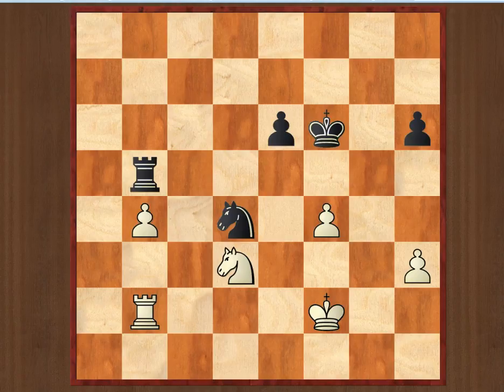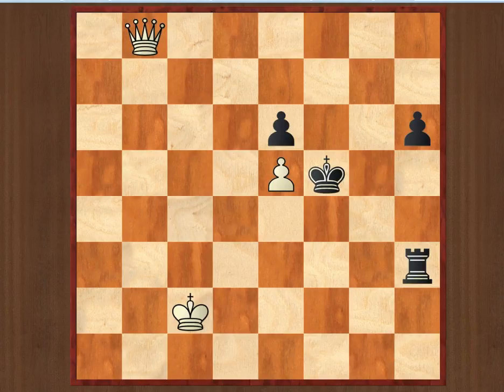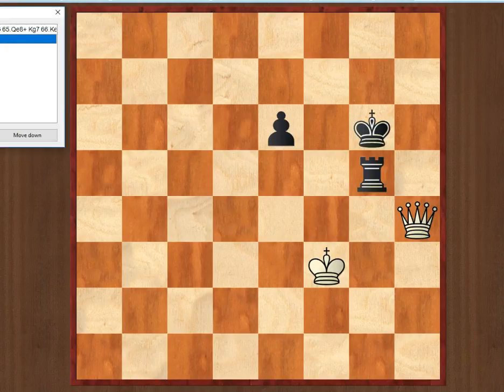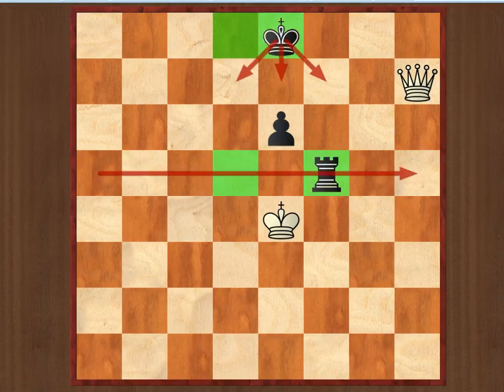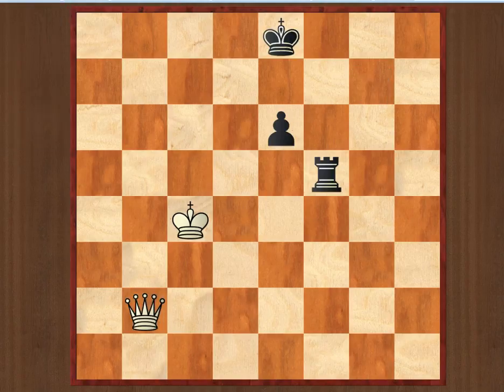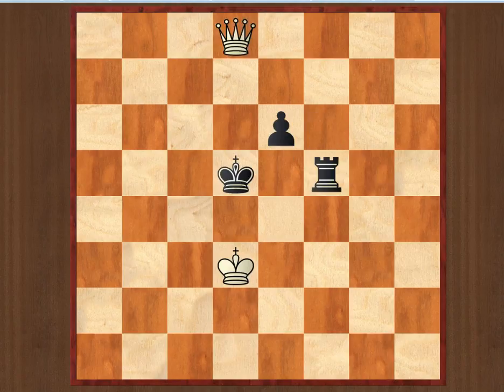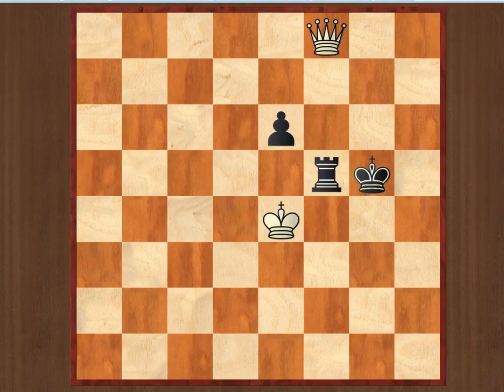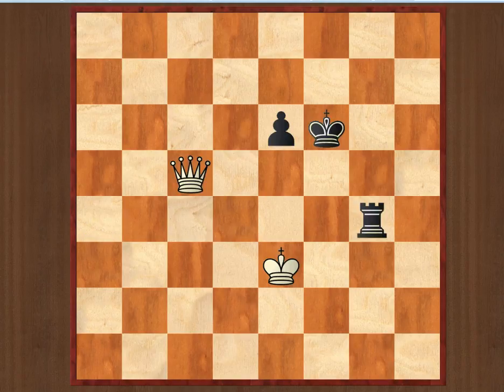Anand-Nakamure part 1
Our first video looking at positions where the defender has an extra pawn, brought to us by Viswanathan Anand and Hikaru Nakamura, from the 2016 Champions Showdown!